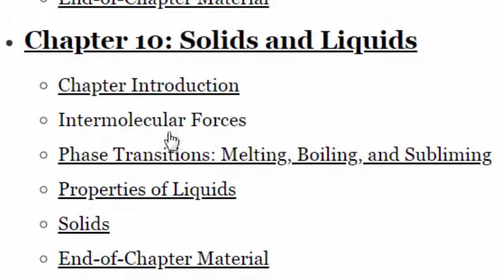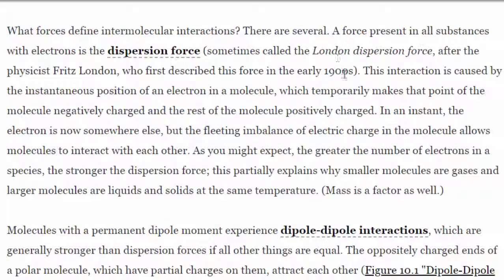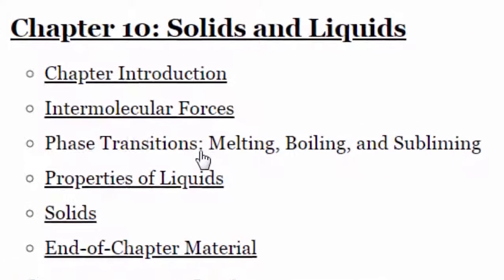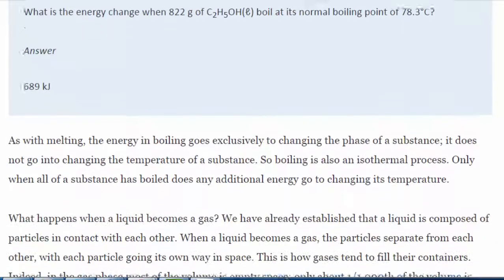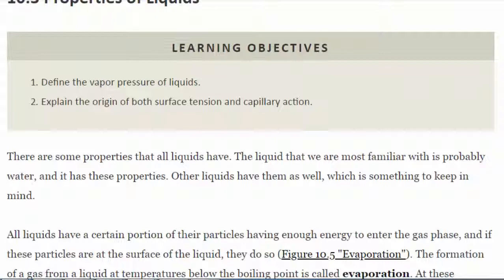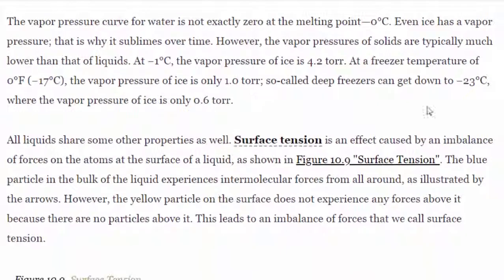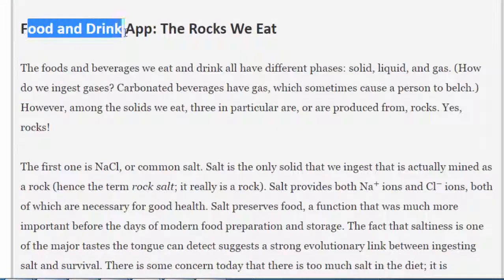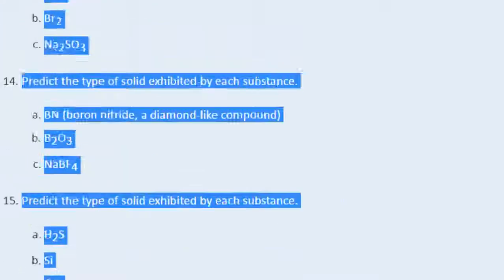Solids and liquids (Guideline to the reading)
This video is a guideline over what to focus on in the readings over chapter 10 "Solids and liquids"